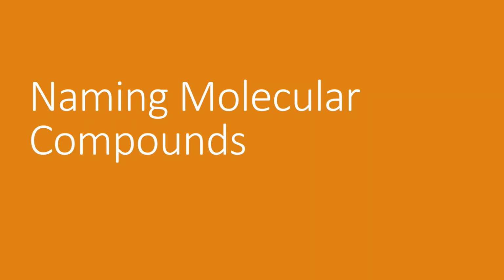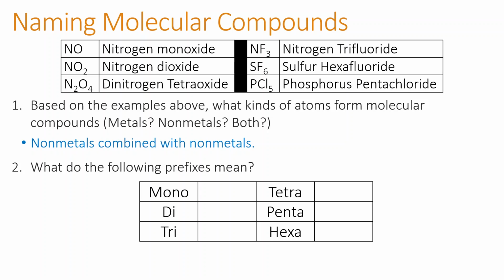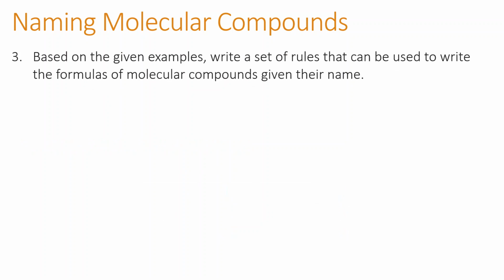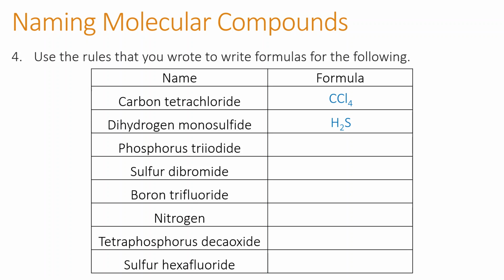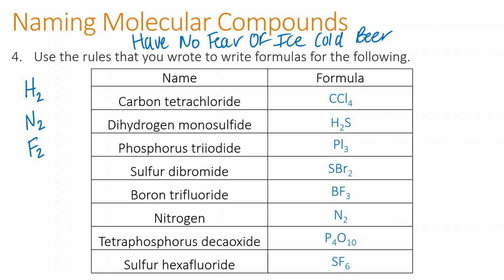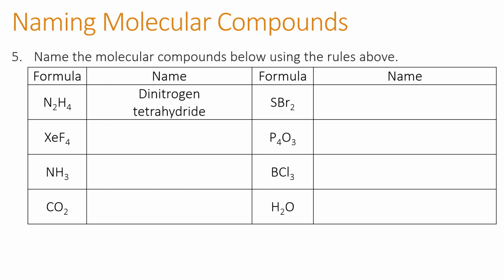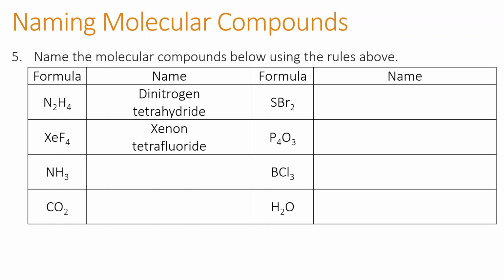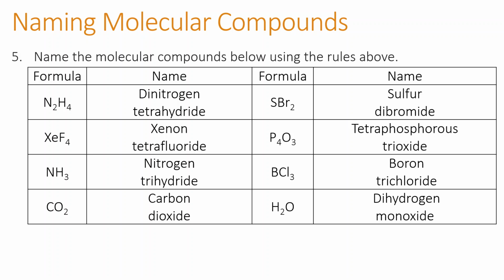2.9 Naming Molecular Compounds